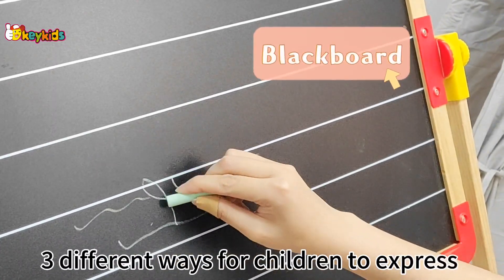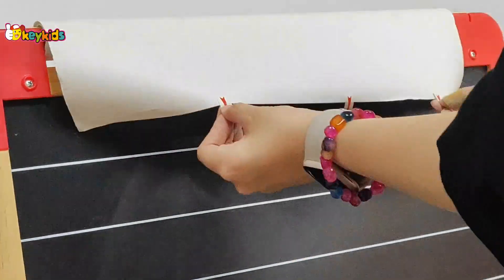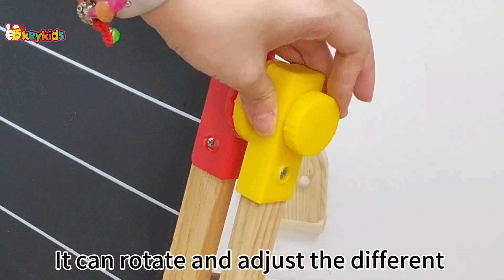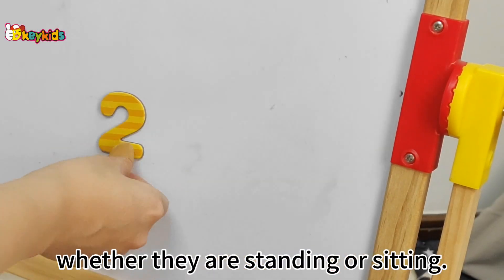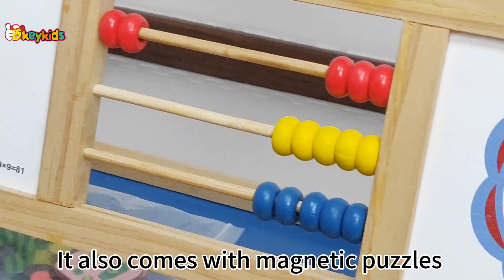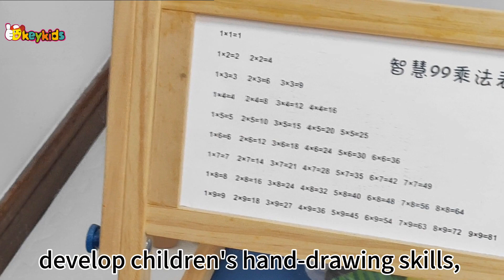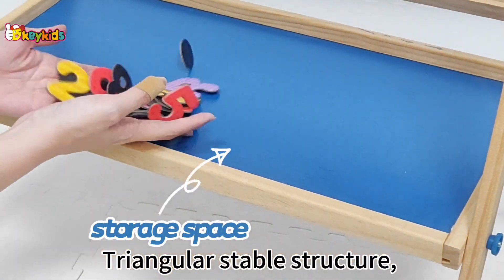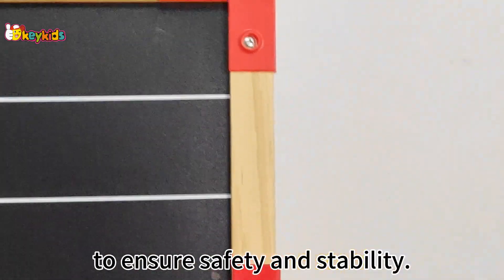Draw And Learn with Okeykids Wooden Drawing Board for Kids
This drawing board offers three different ways for children to express their creativity and enjoy drawing.It can rotate and adjust the different angles of the drawing board, so that children can draw or learn whether they are standing or sitting.Made of high quality wood, triangular stable structure, rounded corners and other design to ensure safety and stability.It also comes with magnetic puzzles and other educational toys that not only develop children's hand-drawing skills, but also improve their math and vocabulary skills.